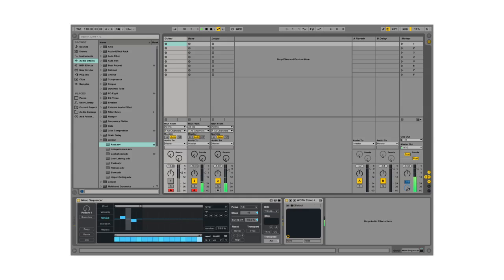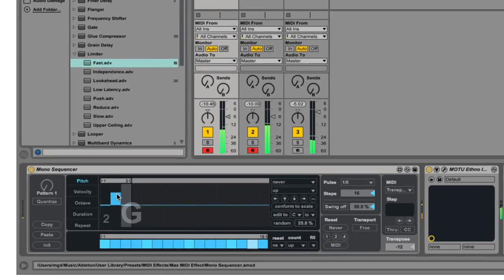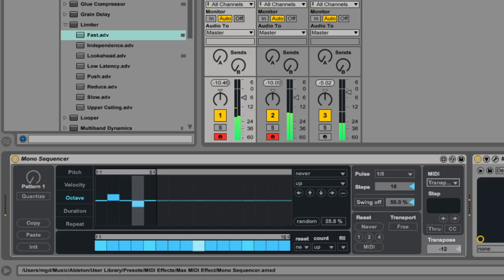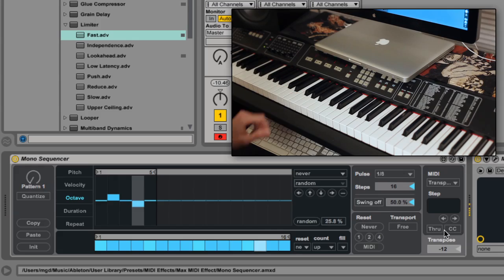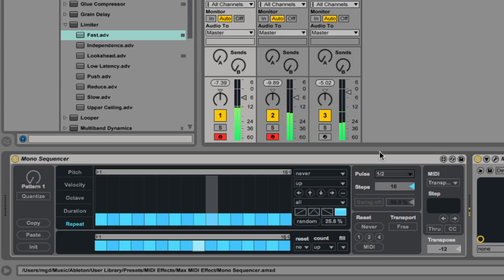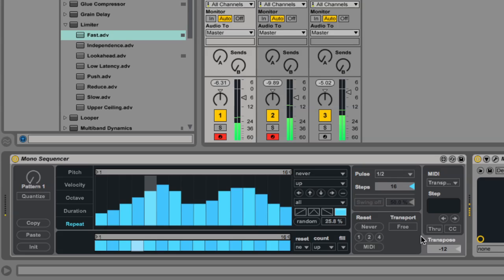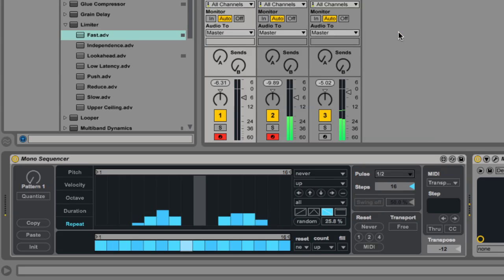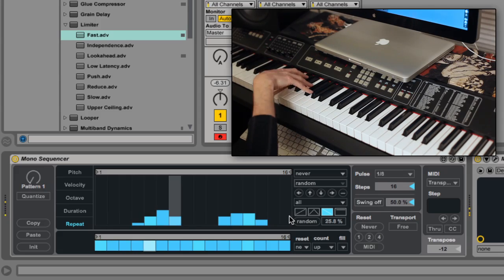Live 9 Mono Sequencer - Episode 5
Repeat lane techniques for adding interesting variation.